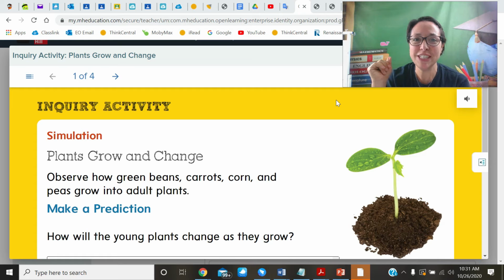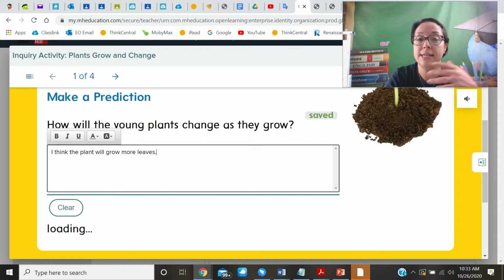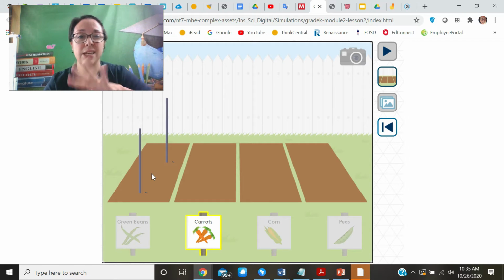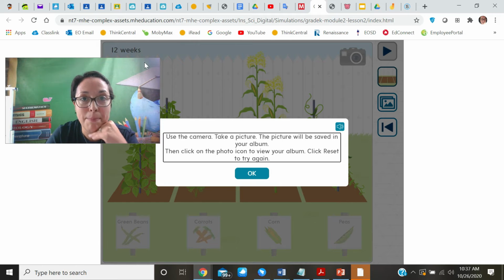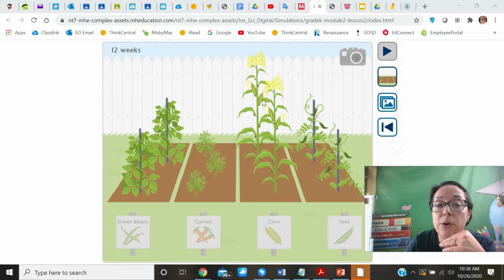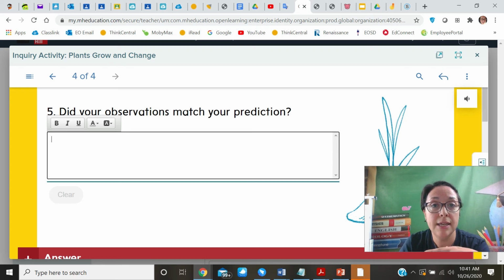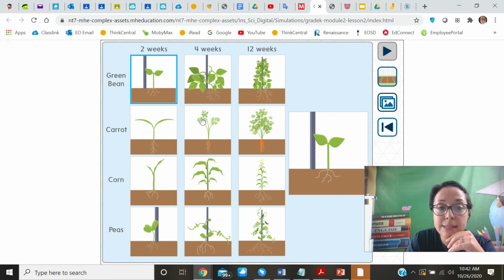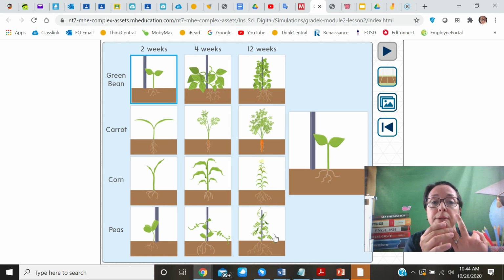Science: Plants Grow and Change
1st Grade (Bilingual)